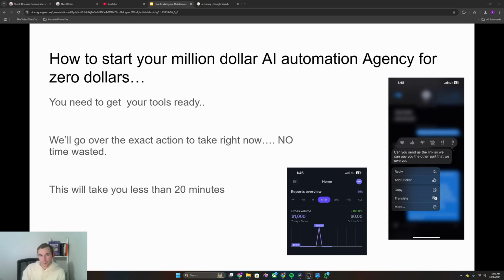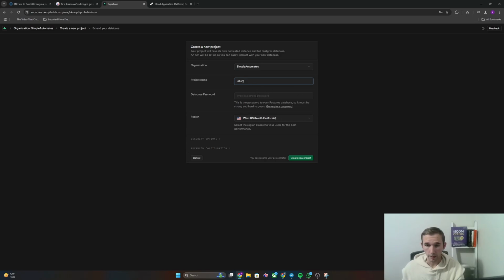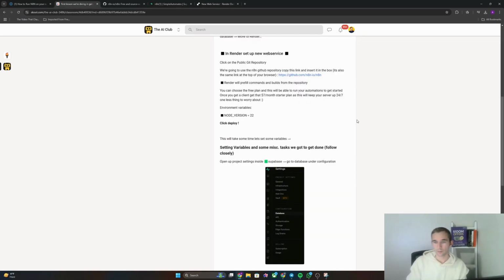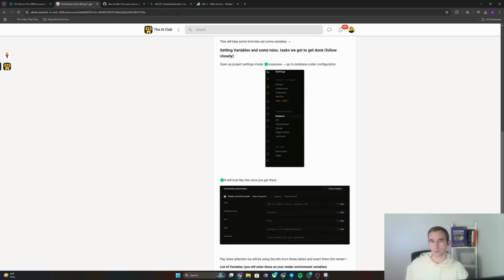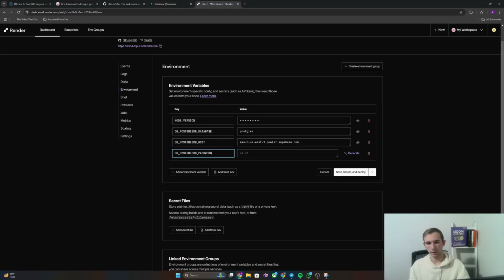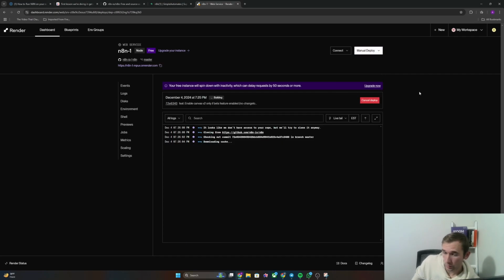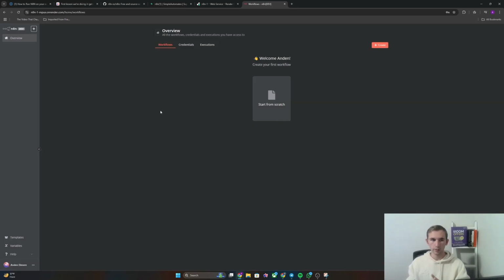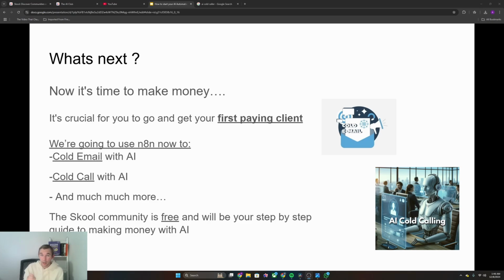The first step to starting your $1M AI Automation Agency (for $0)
Today I'll show you the first action step to get started with your AI automation agency today by self hosting n8n, which is one of the best automation platforms out there. This is the first step to setting up your successful million dollar AI Agency.

Oh and its a free forever method.

🚨Limited Access free for first 100 members 🚨
Join The Ai Club Skool community and get free lifetime access today and gain access to the guides on making money online with AI ➡️

If you join now it will be free lifetime access so join up !

Guide below so you can follow along even if you are not ready to join the community.

Guide legend:

🔳Steps in Render 🔳

🟩Steps from Supabase🟩

VARIABLES FOR RENDER ENVRIONMENT

🔳 NODE_VERSION = 22
DB_POSTGRESDB_DATABASE →  postgres

DB_POSTGRESDB_HOST → 🟩from your supabase settings

DB_POSTGRESDB_PASSWORD →🟩 from your supabase settings

DB_POSTGRESDB_POST → 🟩from your supabase settings

DB_POSTGRESDB_USER → 🟩from your supabase settings

DB_TYPE → postgresdb

WEBHOOK_URL → 🔳your render url

With your self hosting n8n production set up to start your million dollar AI agency we will be ready to:

Cold emailing prospects
Cold calling prospects
And so much more, can't wait to see you there.